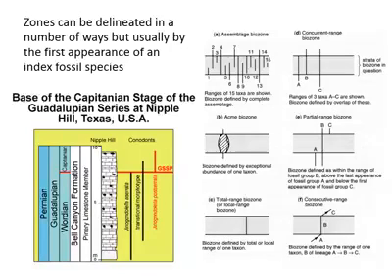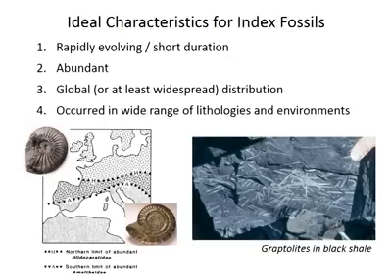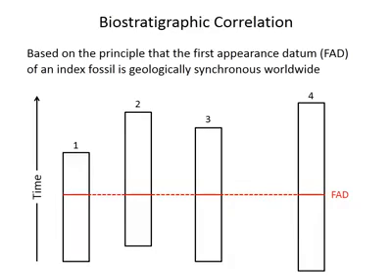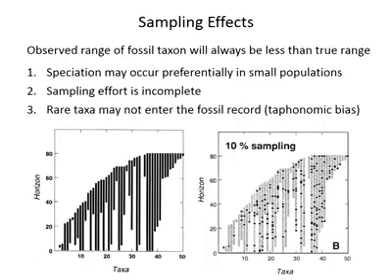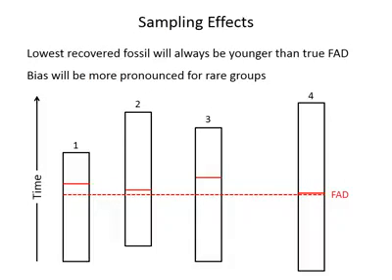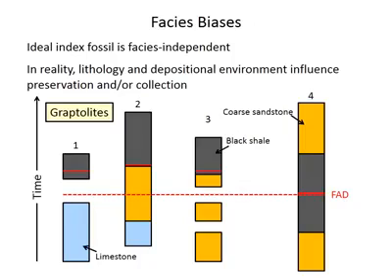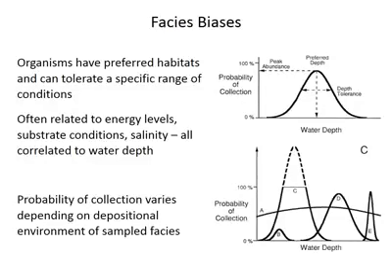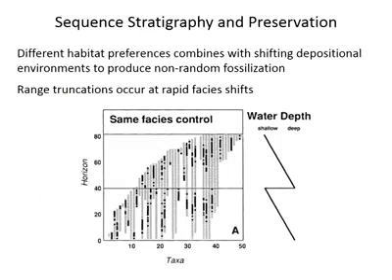Biostratigraphy_subdividing (Geological Time)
تقسيم الطبقي الحيوي والزمن الجيولوجي
( السلم الجيولوجي)